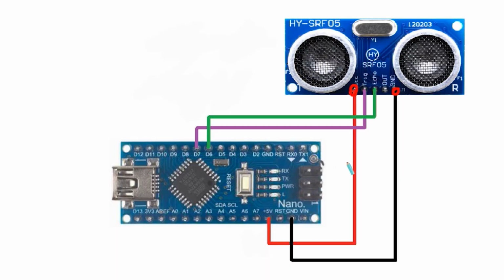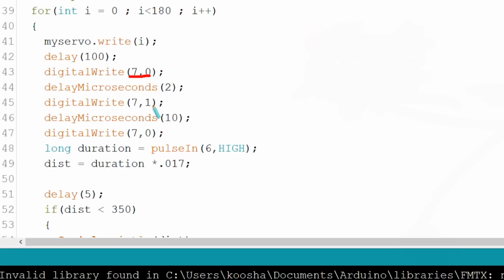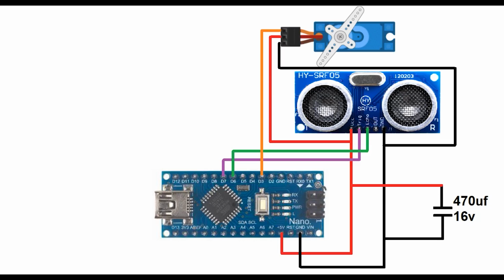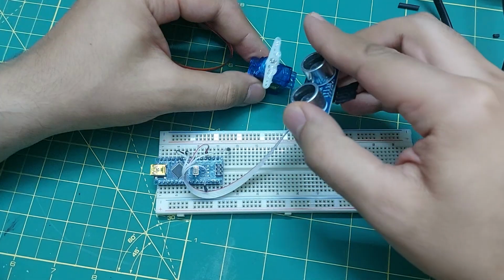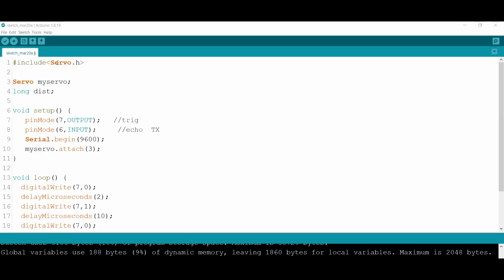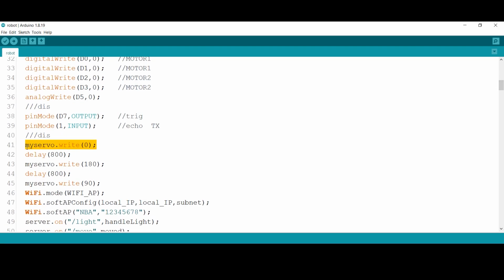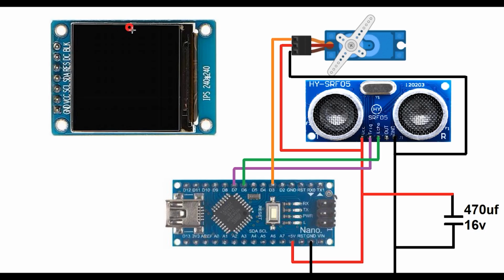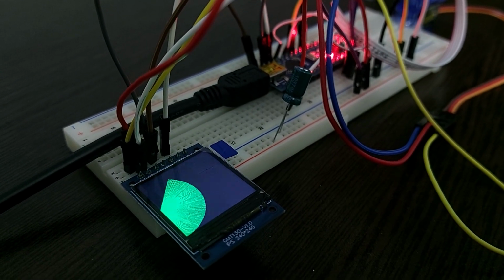How to Build an Ultrasonic Radar System - Step-by-Step Guide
In this video, we’ll walk you through the process of building an ultrasonic radar system from scratch. Whether you’re a beginner or an experienced enthusiast, this tutorial covers everything you need to know to create your own ultrasonic sensor-based radar. Learn how ultrasonic waves work, how to assemble the components, and how to program the radar system for various applications.

Key topics covered in this video:

Ultrasonic radar system basics

Building the radar with ultrasonic sensors

Programming the radar system

Practical applications of ultrasonic radar

Tools and materials you’ll need:

Ultrasonic sensor (SR05)

Microcontroller (Arduino)